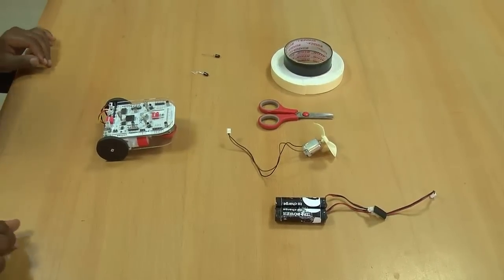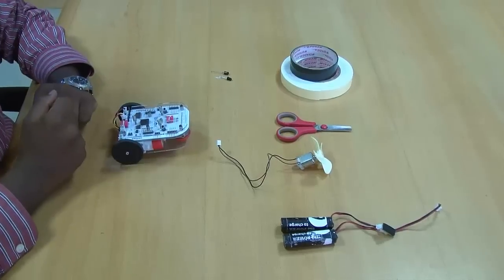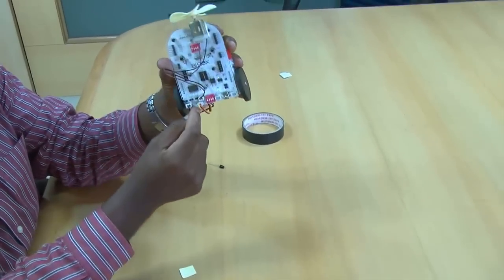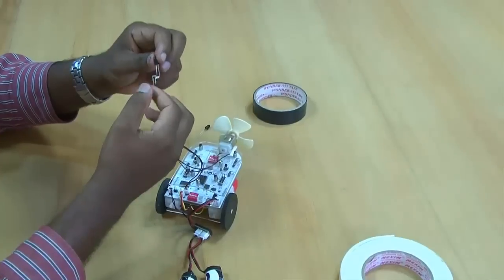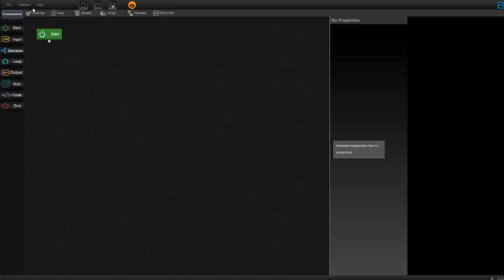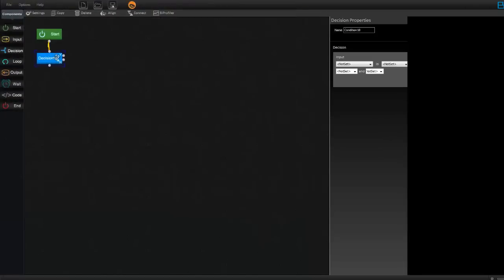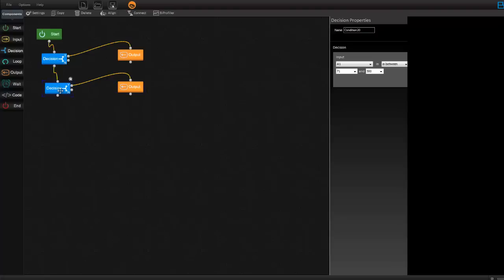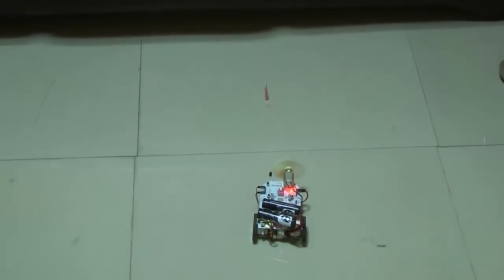Fire Extinguisher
Project of the week:  Fire extinguisher
You have seen fire extinguishers in offices, malls, theatres etc. A fire extinguisher is an active fire protection device used to extinguish or control small fires, often in emergency situations.
Have you ever thought how fire extinguisher works?
Ever wished you could build a fire extinguisher? Now you can build this using BIBOX.
The project of the week is "Fire Extinguisher".